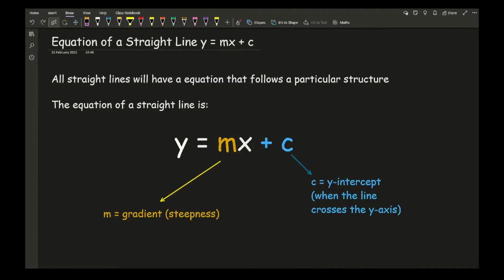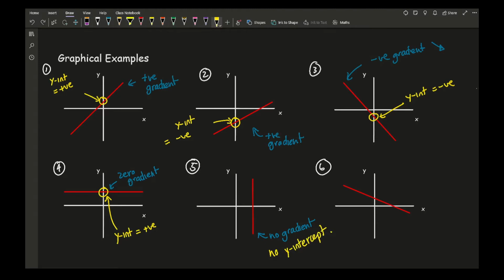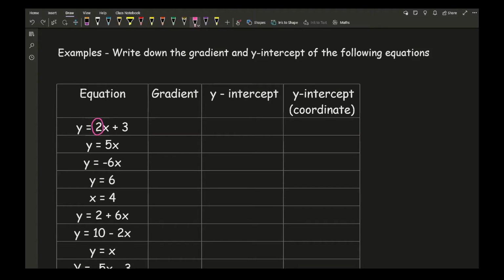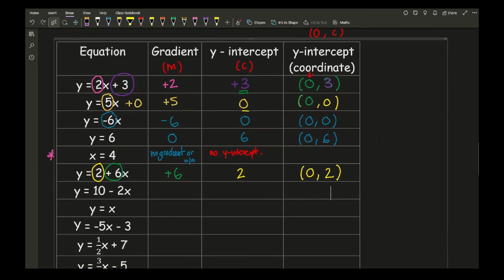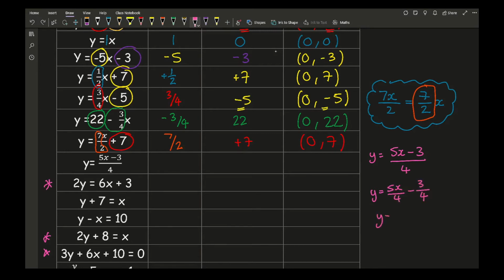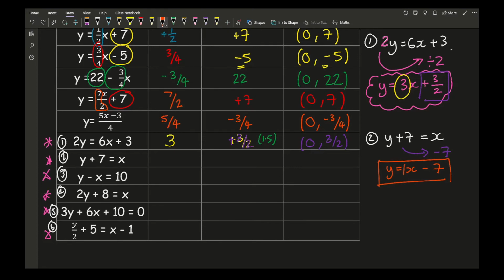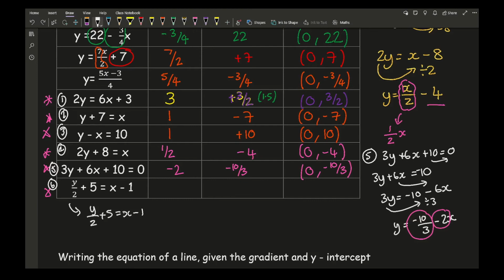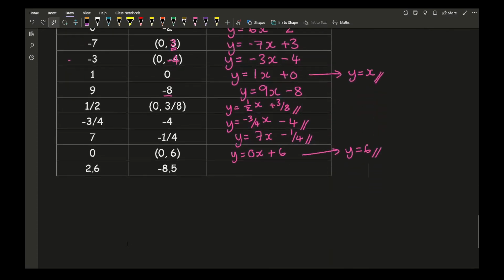KS3/GCSE Maths - Reading and Writing the Equation of a Straight line (Y = mx + c)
In this video we go over the equation of a straight line, focusing on how to find the gradient and y-intercept when you are given just its equation, before moving onto being given the gradient and y-intercept and then writing down the equation of the line